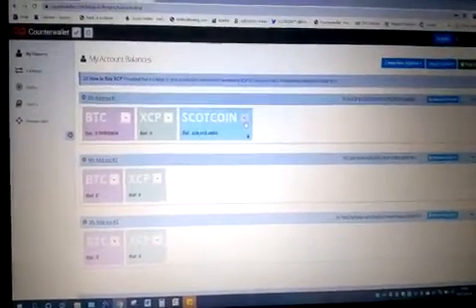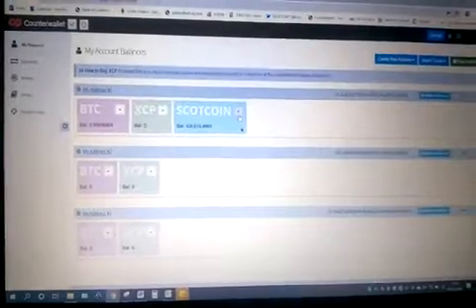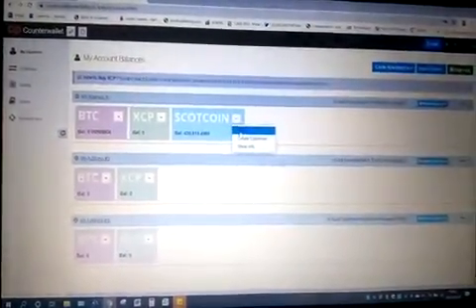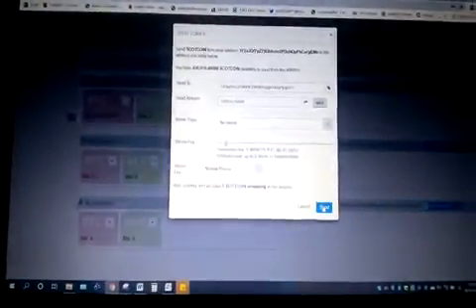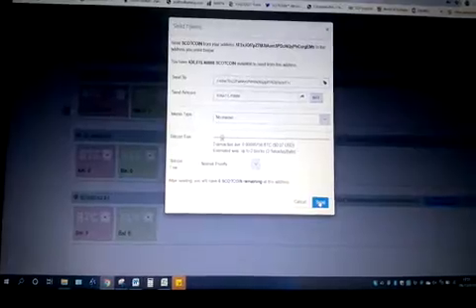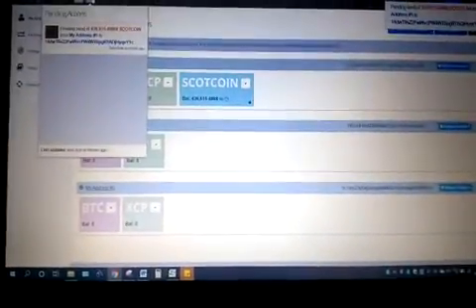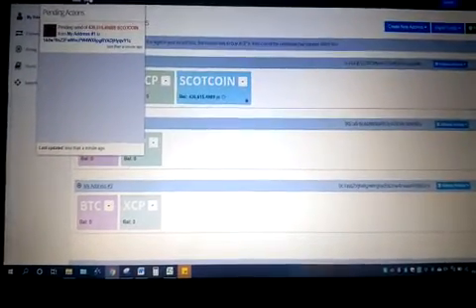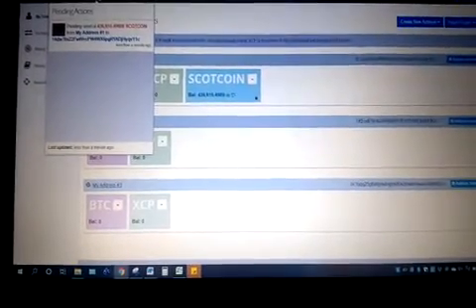Sending Counterparty (V2) Scotcoin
and send your V2 tokens. This video is intended for those users struggling to send their old Counterparty tokens.